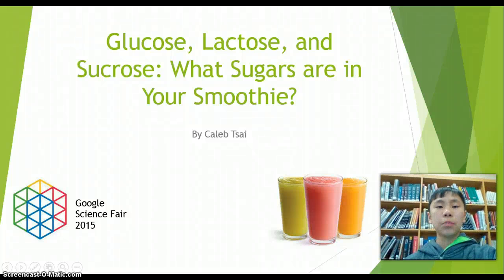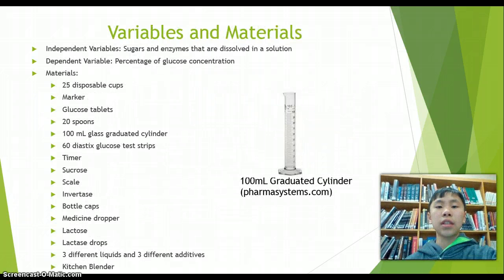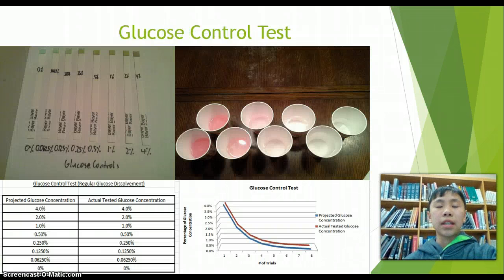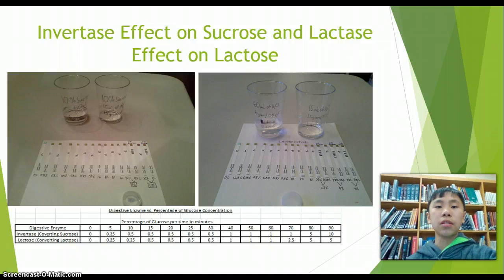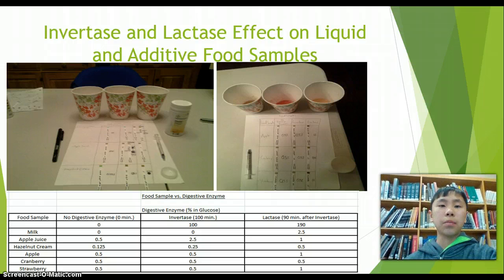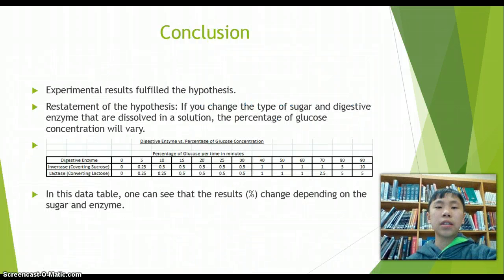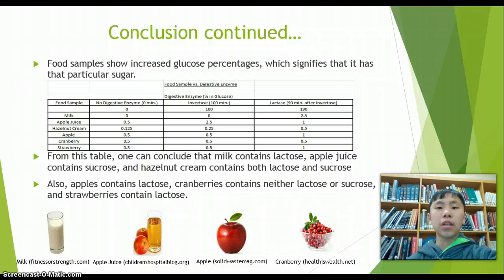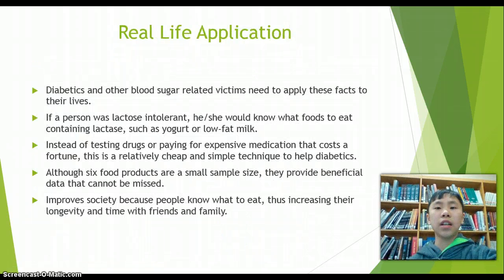Google Science Fair Glucose Project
A 2015 Google Science Fair project involving glucose and enzymes inside your body.